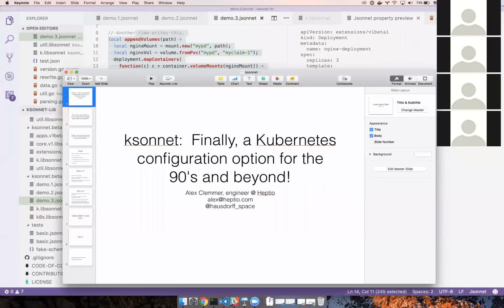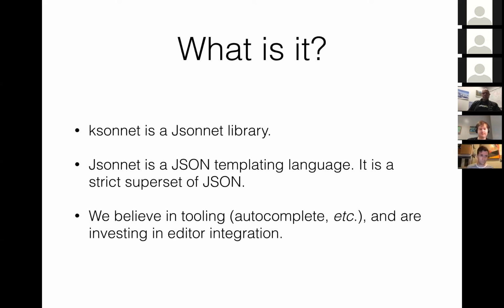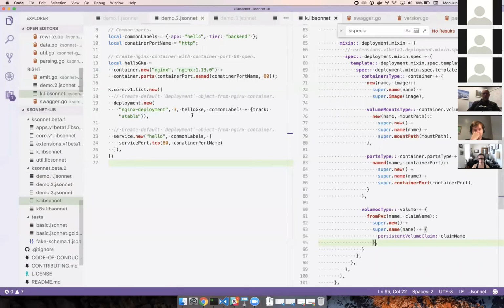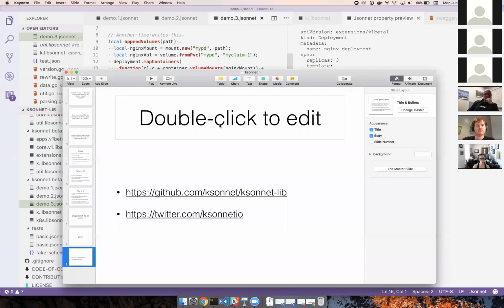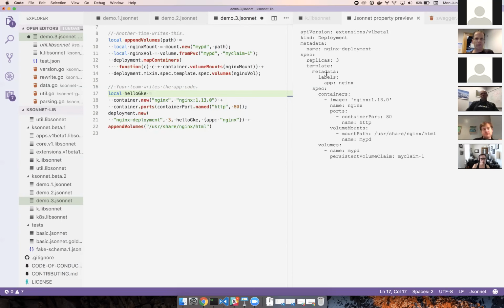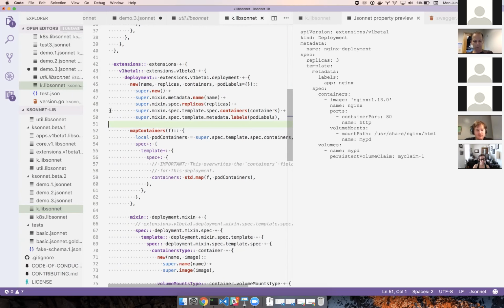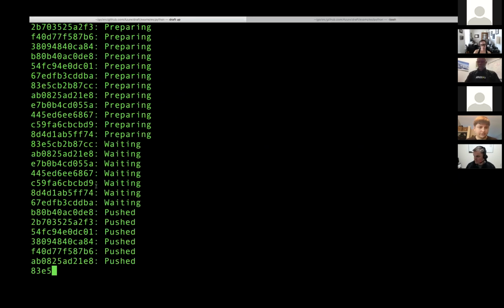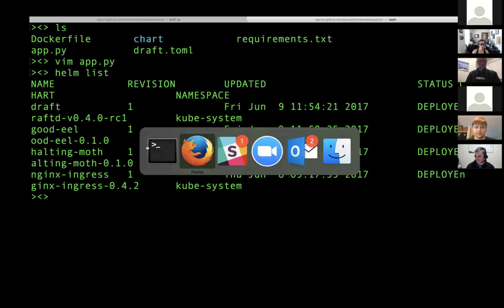Kubernetes SIG Apps 20170612